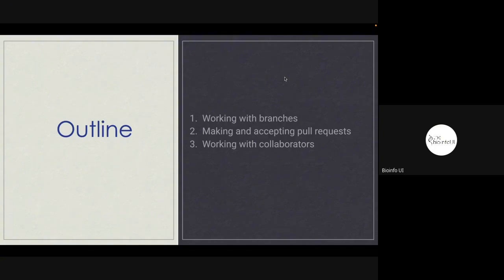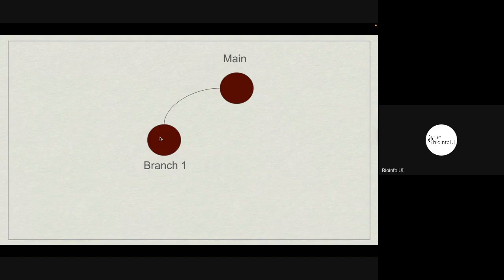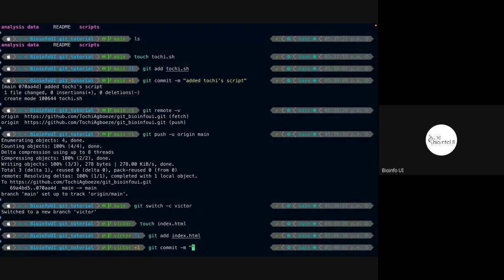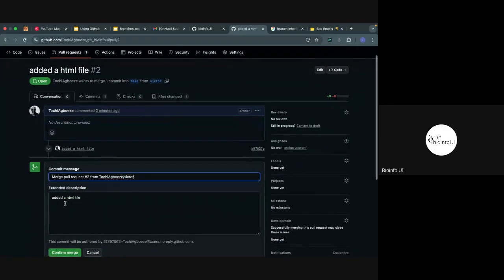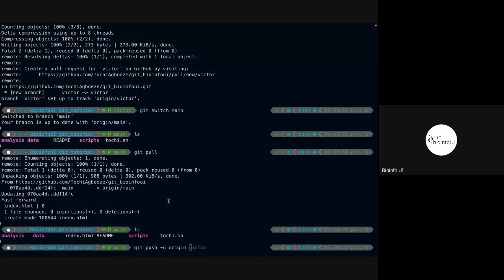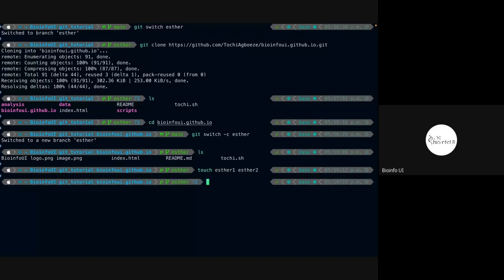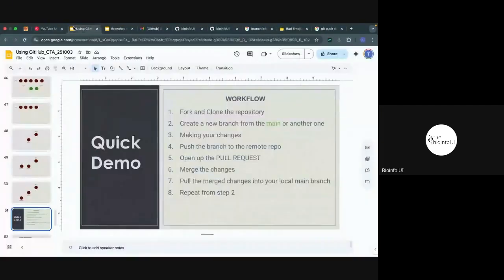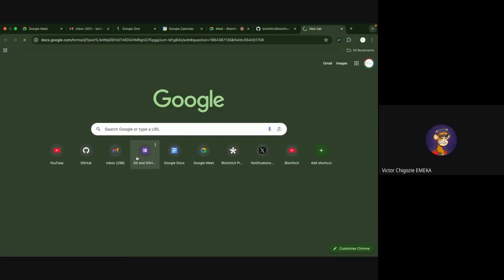Branches and Pull Requests with Git + GitHub